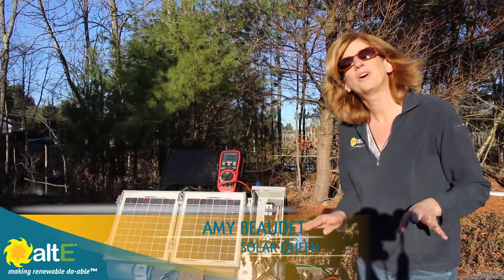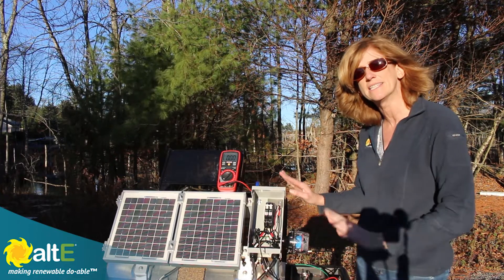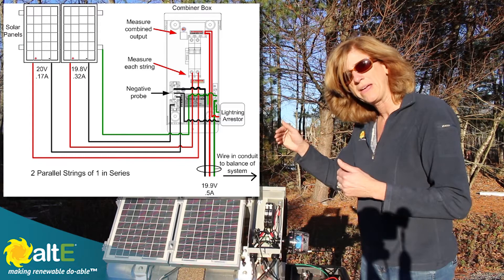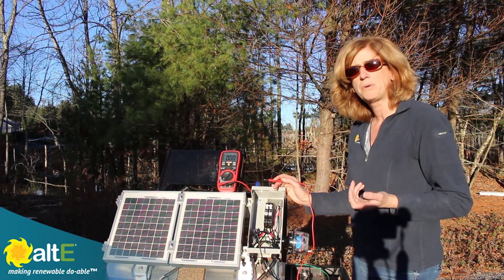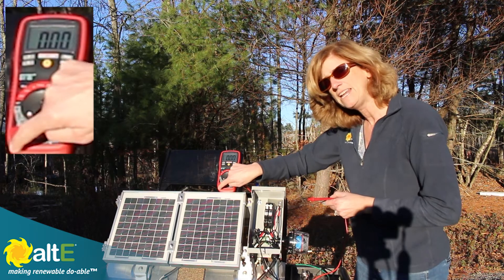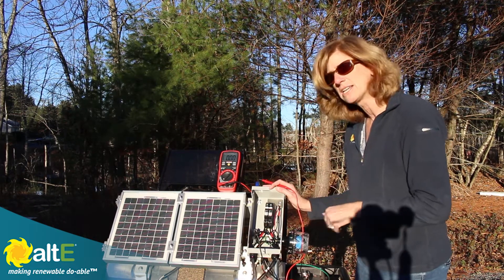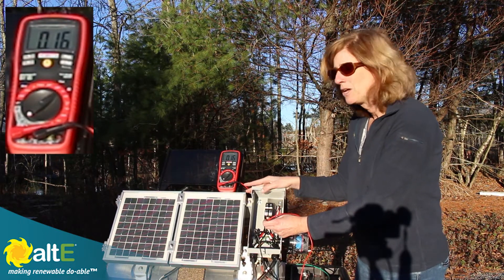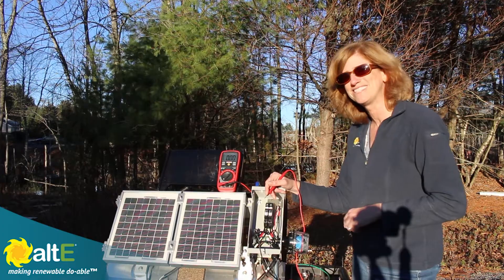Troubleshooting DIY solar in a combiner box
Learn how to troubleshoot your solar panel system. We show you the basics behind understanding where you might be having problems with your solar panel array that is being combined into a combiner box.